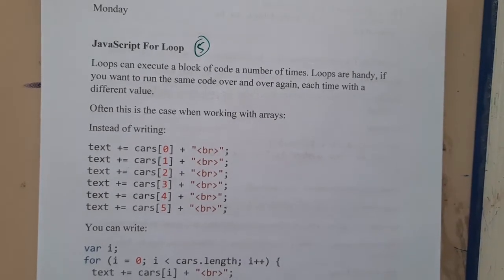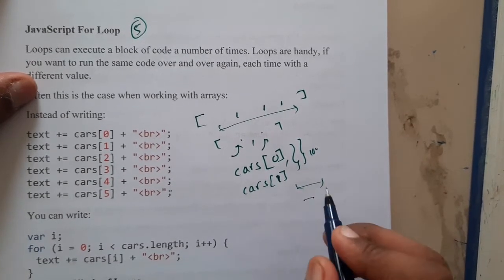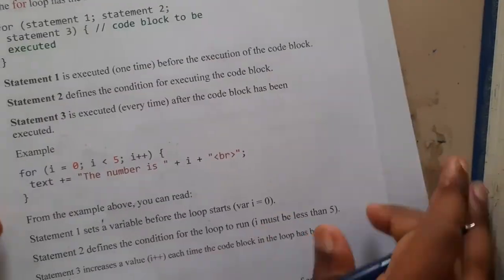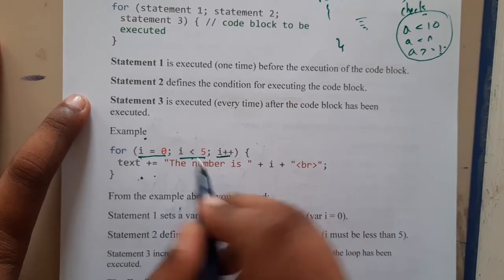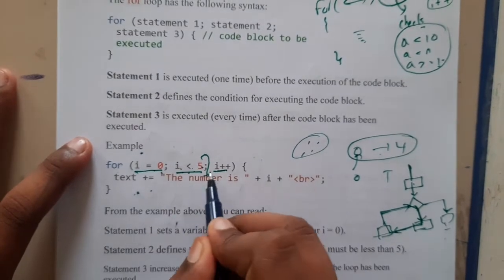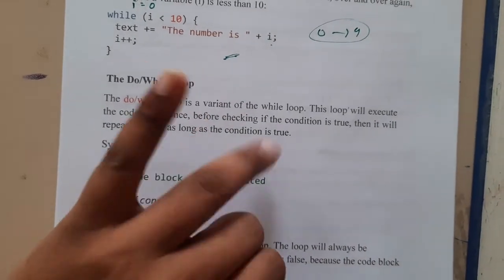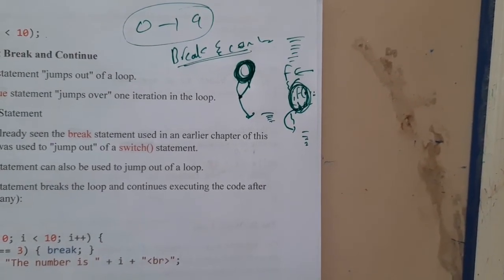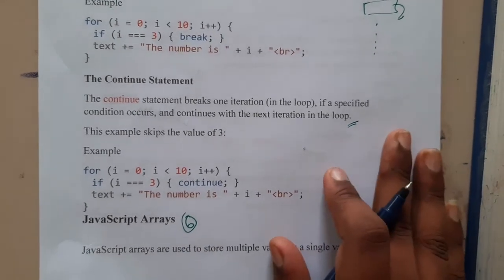3.5 java script loops